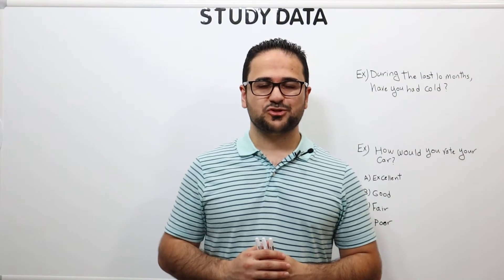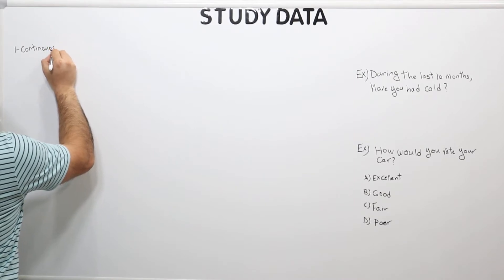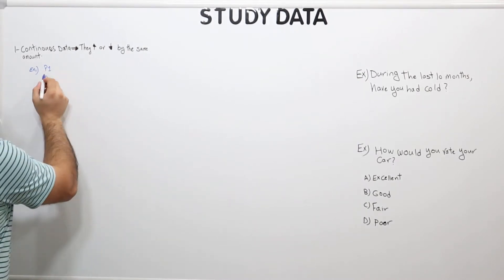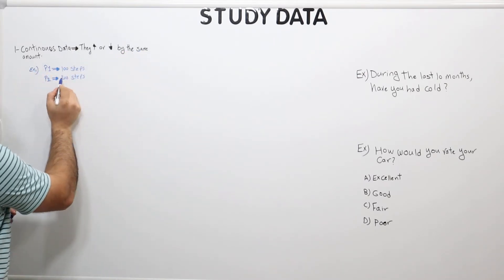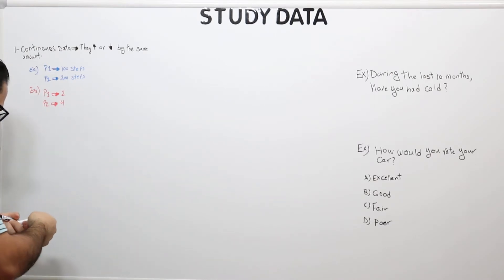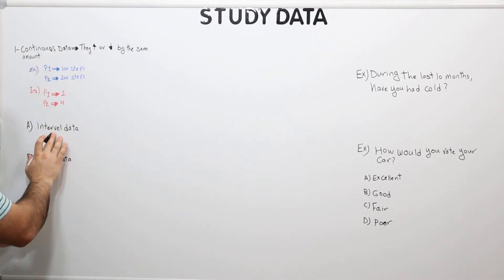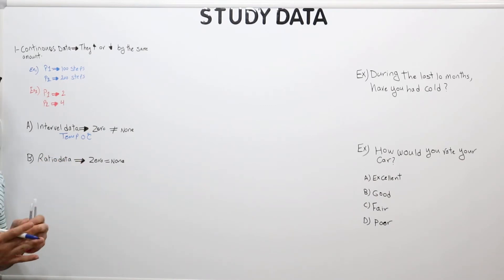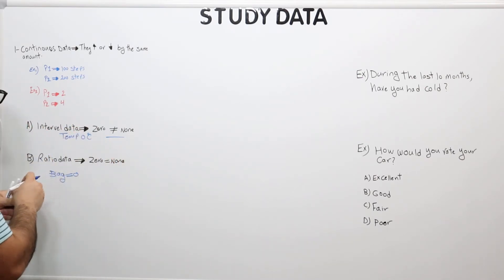Types of Study Data in Biostatistics: Continuous Data Versus Discrete Data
The purpose of Study Data is to analyze the data from a study and depending on the type of study certain statistical tests will be used over others. This is like having a clinical trial for developing new medication, the data from this trial will be evaluated via different statistical tests based on the type of the data.